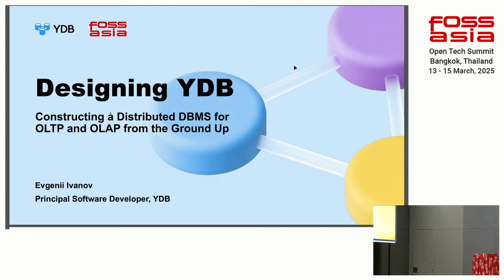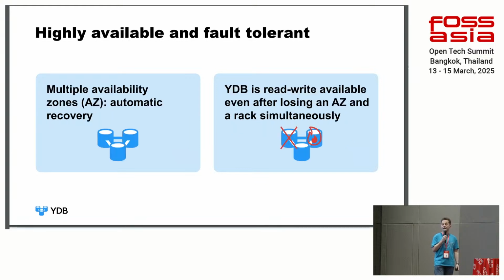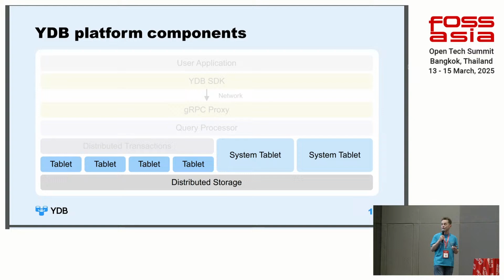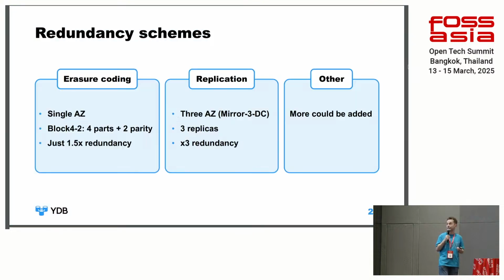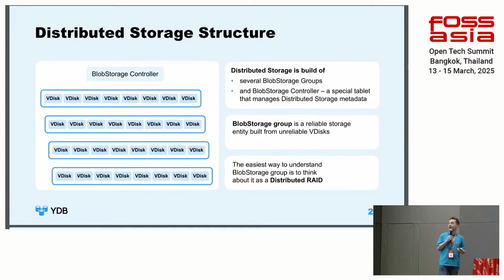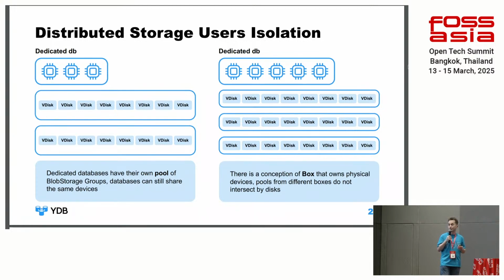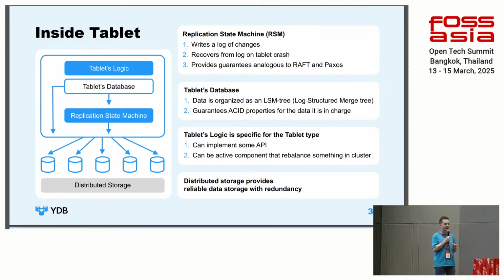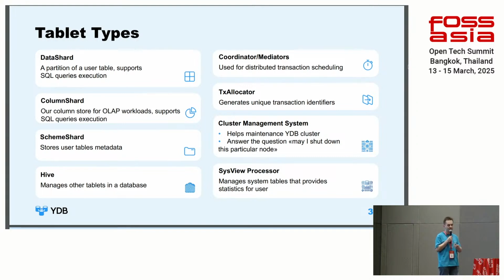Designing YDB: Constructing a Distributed DBMS for OLTP and OLAP from the ground up (FOSSASIA 2025)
Evgenii Ivanov at FOSSASIA 2025. Distributed systems are great in multiple aspects: they are built to be fault-tolerant and reliable, can scale almost infinitely, provide low latency in geo-distributed scenarios, and are geeky and fun to explore. YDB is an open-source distributed SQL database that has been running production for years. There are installations with thousands of servers storing petabytes of data. To provide these capabilities, any distributed DBMS must achieve consistency and consensus while tolerating unreliable networks, faulty hardware, and the absence of a global clock. In this session, we will briefly introduce problems, challenges, and fallacies of distributed computing, explaining why sharded systems like Citus are not always ACID and differ from truly distributed systems. Then, we will dive deep into the design decisions made by YDB to address these difficulties and sketch YDB's architecture layer by layer - from the bare metal disks and distributed storage up to OLTP and OLAP functionalities. Ultimately, we will briefly compare our approach with that of Calvin, which initially inspired YDB, and Spanner.